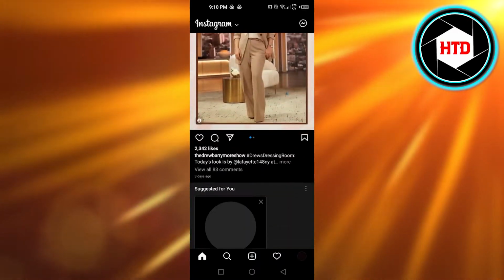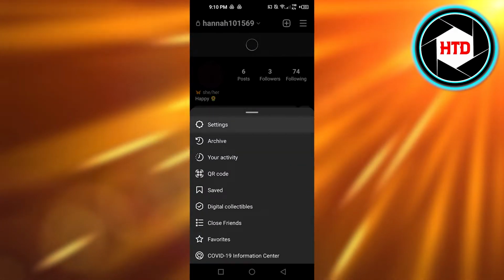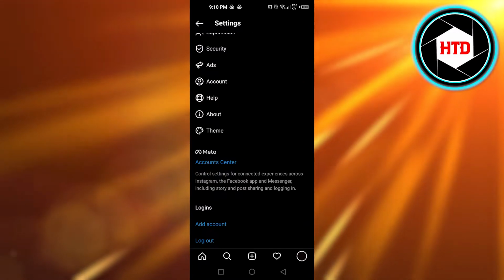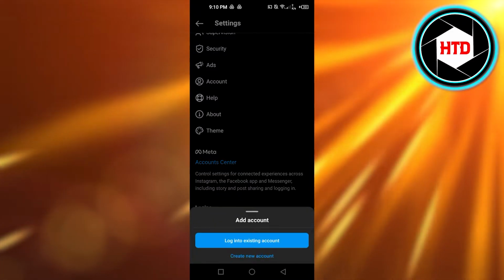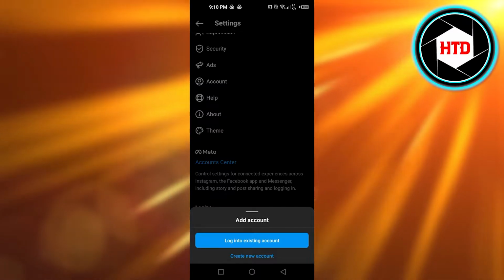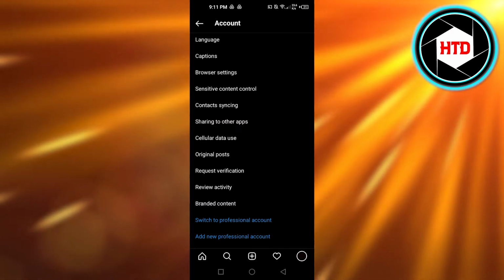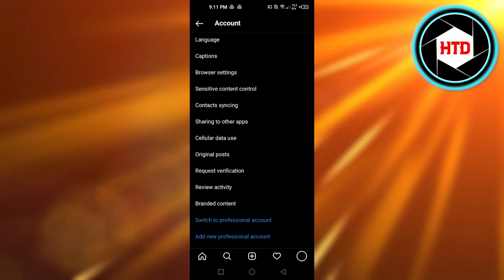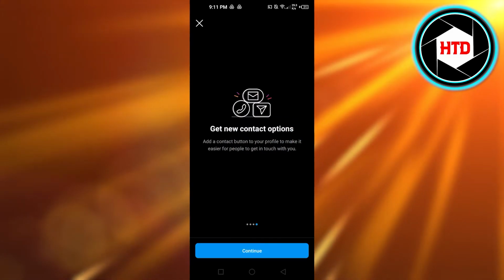How To Make An Instagram Creator Account | Easy!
Learn how you can make an Instagram Creator Account. This is super easy to do and only takes just a few minutes of your time.